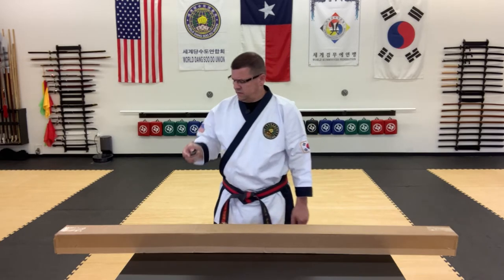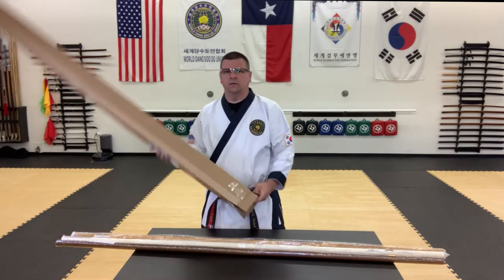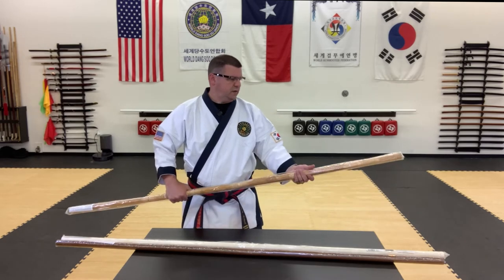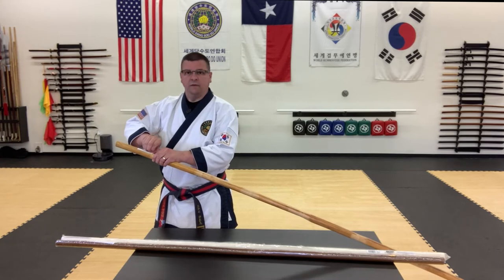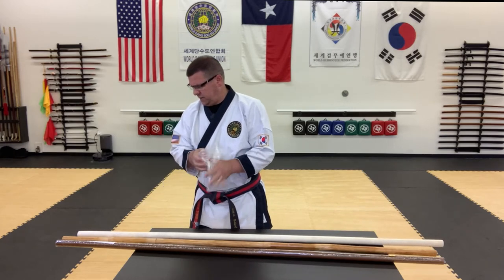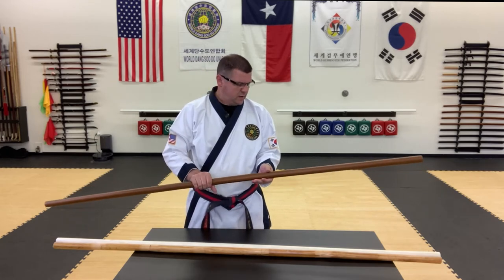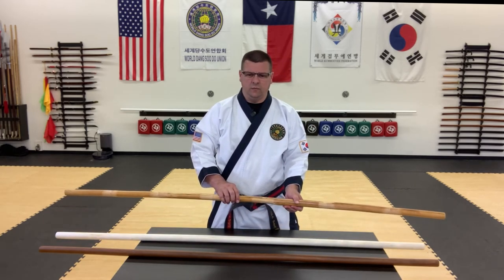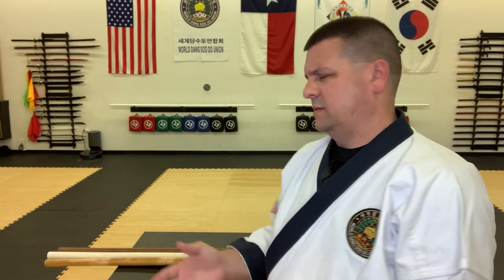Unboxing Century Martial Arts Bo (Staffs)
Unboxing Martial Arts Equipment for Tang Soo Do / Soo Bahk Do (Korean Karate). This is a series about unboxing martial arts equipment for the Rockhold Karate studio. Unboxing three different kinds of Century Martial Arts Bo (Staffs).

Century Martial Arts Weapons

Video Gear Used for This Shoot:

Apple iPad Air (10.5-inch, Wi-Fi, 64GB) - Space Gray (Latest Model)

Aluminum iPad Tripod Mount Holder Attachment, by Ulanzi, iPad Tripod Adapter Bracket w Cold Shoe Mount 1/4 inch Screw for Tripod Monopod for iPad Pro, iPad Air, iPad Mini for iPad Video Recording

Sunpak TravelLite Pro Reverse Folding 63' Tripod Black with red accents

RODE - 0.55' 3.5mm TRS to TRRS Patch Cable - Red

2 Packs VILTROX LED Panel Light with Stand Kit, (30W/2450Lux) Bi-Color Dimmable Studio Photography Video Lighting kit CRI95+ for Wedding News Interview YouTube Live Video

iPhone 8 Plus, 256GB, Space Grey

UTEBIT 200cm/6.5FT Heavy Duty Light Stand Adjustable Ring Lights Tripod Photo Studio Stage Tripod Foldable Photography Equipment with 1/4 Screw for Camera, Portrait Lighting, Relfectors, Softboxes

UTEBIT 31.5-55'' Adjustable Boom Arm with Sandbag 80-140cm Reflector Holder Arms 4.6ft Frosted Overhead Camera Holding Light Stand with 360 Swivel Head for Photo Video Studio (Light Stand Not Include)

UTEBIT Mini Ball Head with 1/4 Hotshoe Mount Adapter 360 Degree Swivel Aluminum Tripod Ballhead Compatible for HTC Vive, DSLR, Light Stand, Speedlight Quick Release Camrea Ball Joint Max. Load 6.6lbs

JOBY - HandyPod Mobile Lock for Mobile Phones - Black/Charcoal